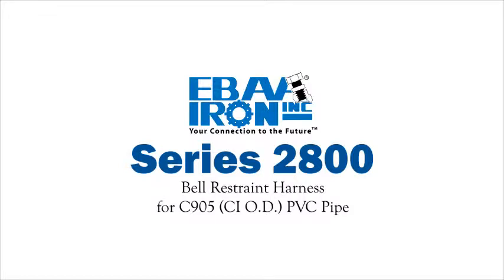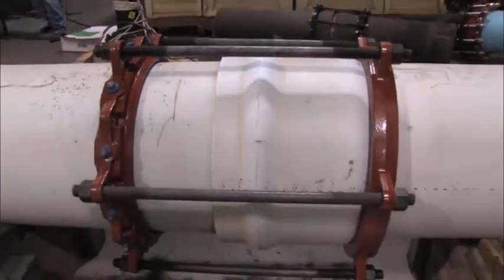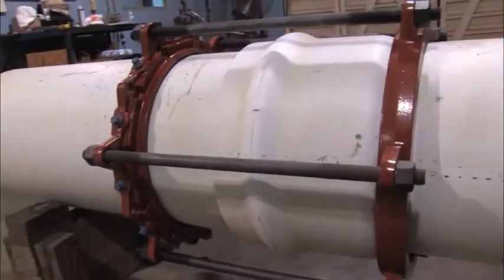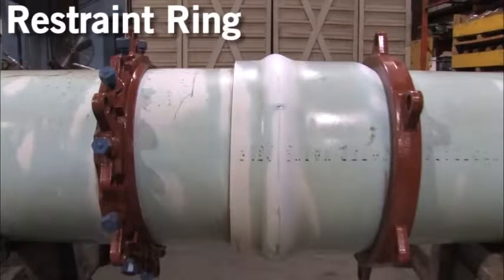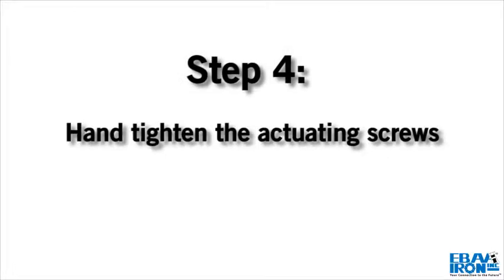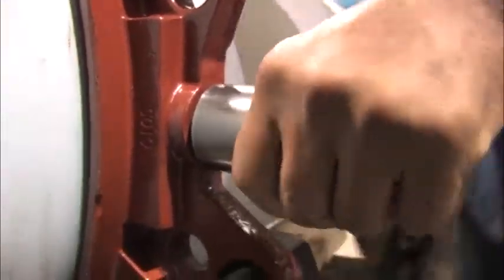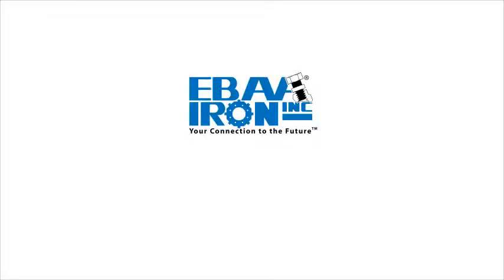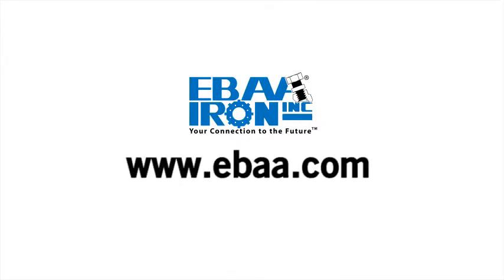EBAA Series 2800 Installation Instructions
Installation video of the EBAA Iron Series 2800 Restraint Harness for C905 PVC Pipe nominal pipe size 14 inch and above.